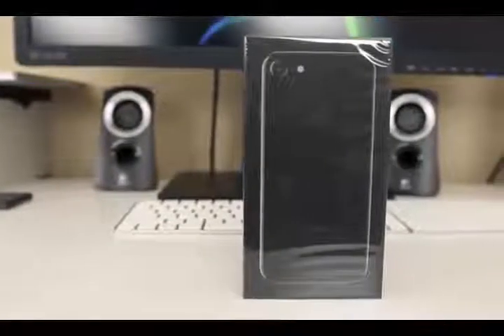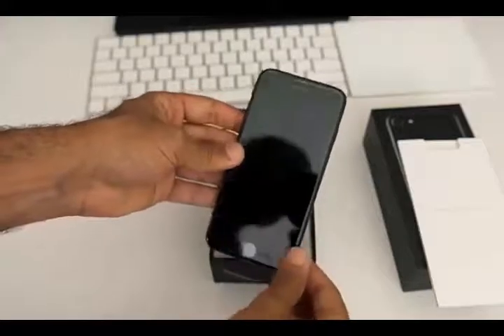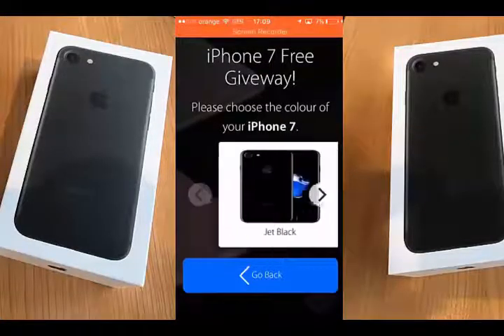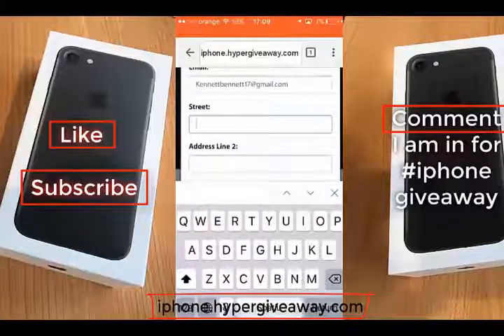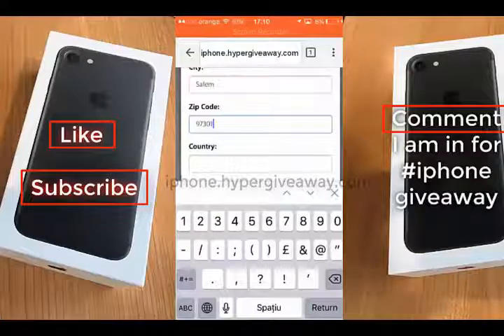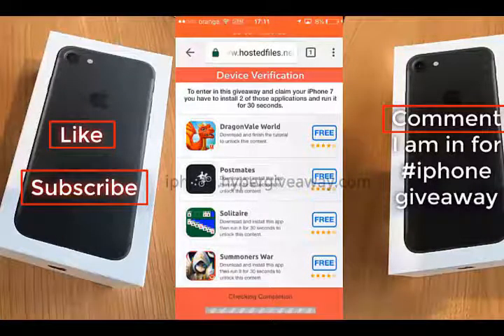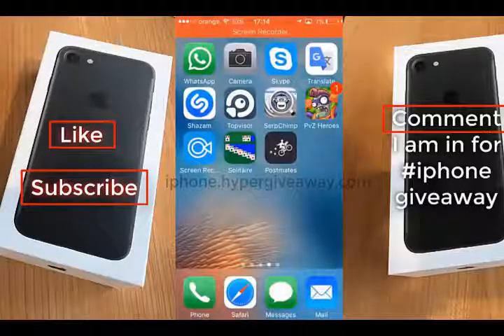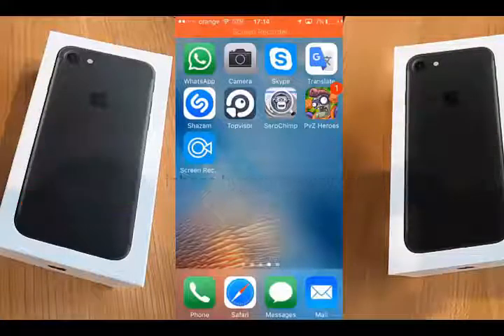How to get a iPhone 7 and iPhone 7 Plus for free in 2017 - iPhone 7 Giveaway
iPhone 7 Giveaway   How to get a iPhone 7 and iPhone 7 Plus for free in 2017

Hoe maak je een iPhone 7 en iPhone 7 Plus gratis te krijgen in 2017 - iPhone 7 Giveaway
كيفية الحصول على اي فون 7 و إفون 7 زائد مجانا في عام 2017 - اي فون 7 الهبة
kayfiat alhusul ealaa 'ay fun 7 w 'iifun 7 zayid majanaan fi eam 2017 - ay fun 7 alhiba
कैसे आईफोन 7 और आईफोन 7 प्लस को 2017 में मुक्त करने के लिए - आईफोन 7 सस्ता
 in this video tutorial I'm going to show you how to get a iPhone 7 and iPhone 7 plus for free in a iPhone 7 Giveaway.
All you need to do is follow the steps show in the video and you will be able to get a free iPhone 7 and iphone 7 plus shipped to you really fast. I received a confirmation email from these guys last month, saying my iPhone 7 Black is being shipped and I received it yesterday. How awesome is that?

IMPORTANT STEPS TO GET iPHONE -
2. LIKE THE VIDEO
 new iPhone 8 is release I will try to find a way to get the iPhone 8 for free and will share with you guys, till then enjoy with this free iPhone 7 giveaway and subscribe to our channel.

free iphone 7, free iPhone 7 giveaway, iphone 7 giveaway, get free iphone 7, win free iphone 7, win iphone 7, get iphone 7, iphone 7+, iPhone 7 Plus
Guava Juice , Ediz Kalak, Forex Master, MR GIVEAWAY, Razor, free iphone 7 plus giveaway